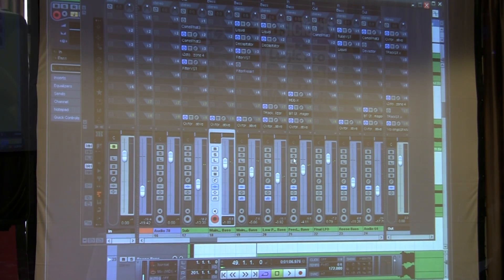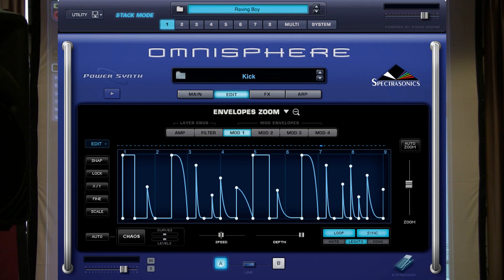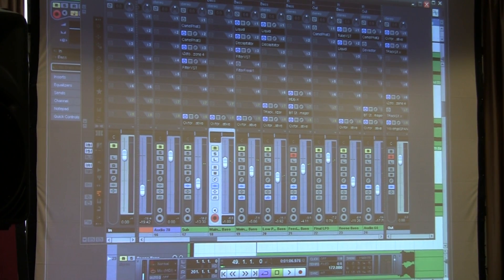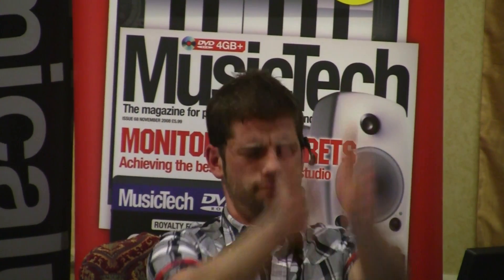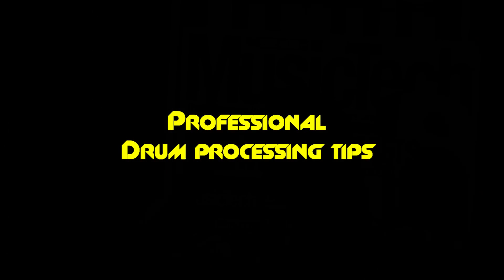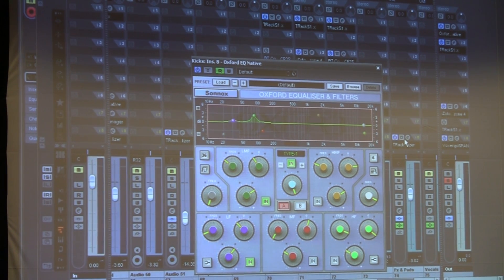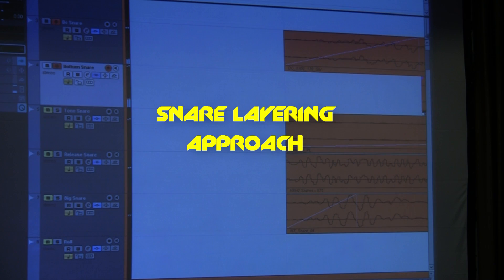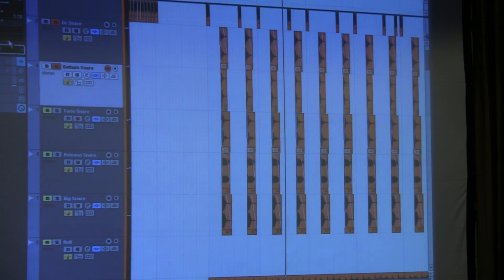MIND VORTEX (Ram Records) - Production Masterclass HD Preview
This is the first full length public seminar given by a Ram Records artist on production... In this amazing 80 minute tutorial, Mind Vortex go inside the track "Hot Box" and show you how it was made. They also look at how they make their basslines and the types of processing they like to use. This, plus loads of other cutting edge information on drums, reverb, limiting and distortion make a very special feature length video. It is also accompanied by a special sample pack and set of custom 'Massive' presets designed by Mind Vortex expecially for Digital Labz.